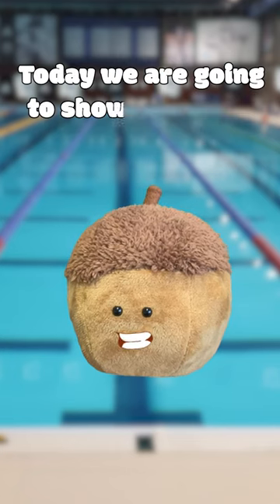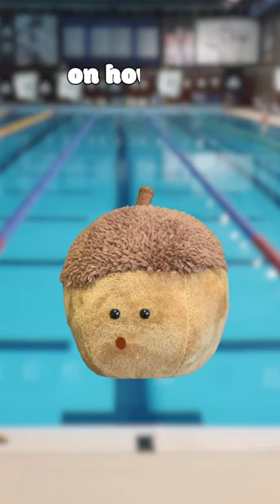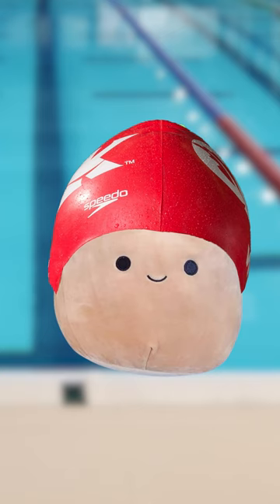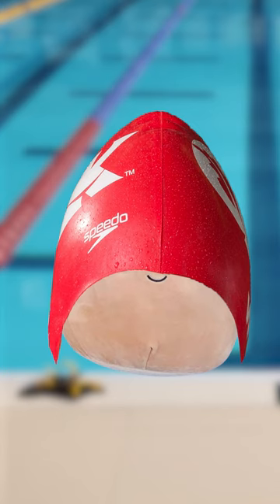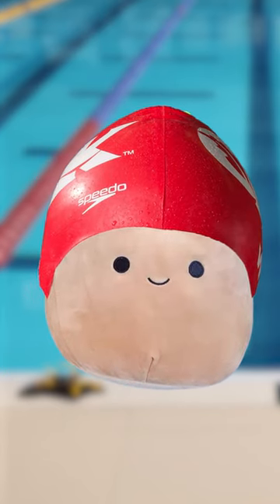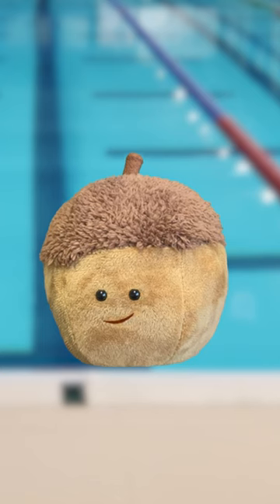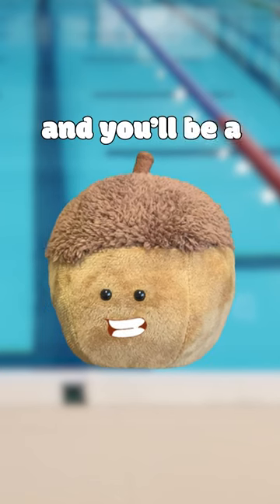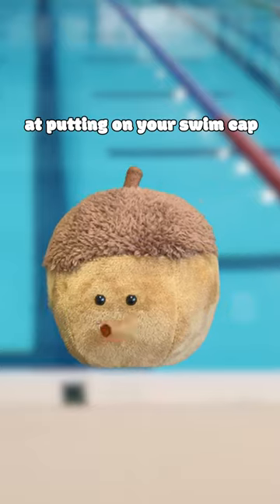How NOT to wear your swim cap!